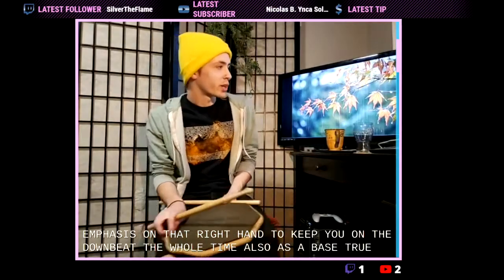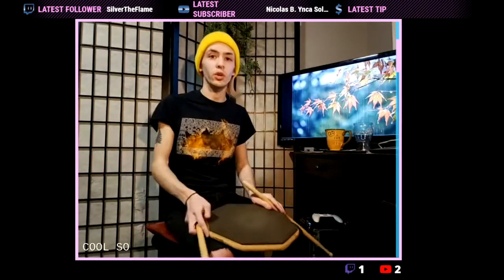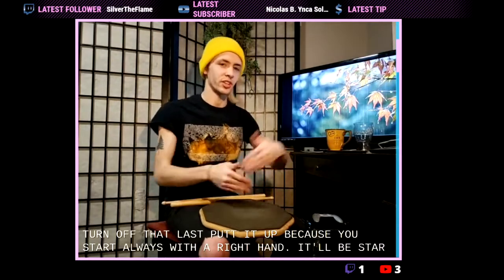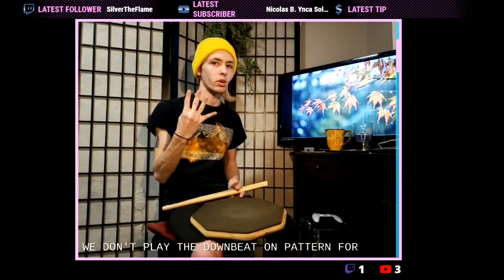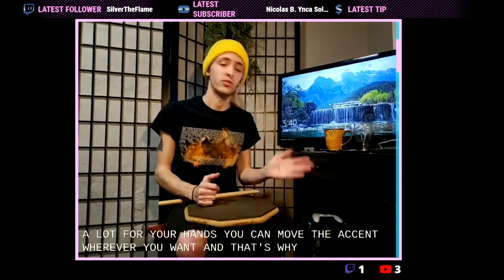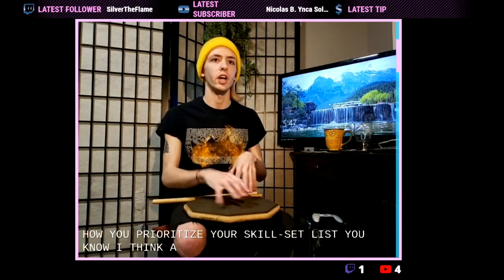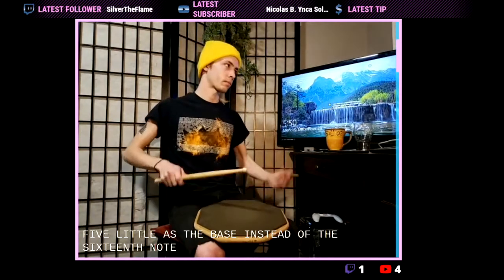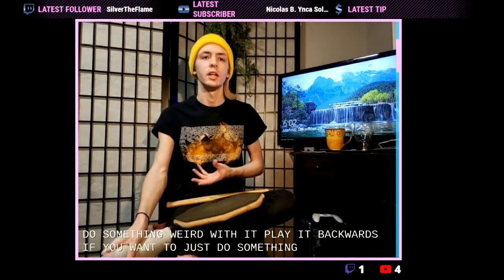[DRUMS] Timing and Stick Control Variations!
After a quick snare drum warm up, we will spend today looking at some 16th note timing and stick control variations. Glad to see you back for our weekly drum stream! Join us almost everyday for streams and video projects!